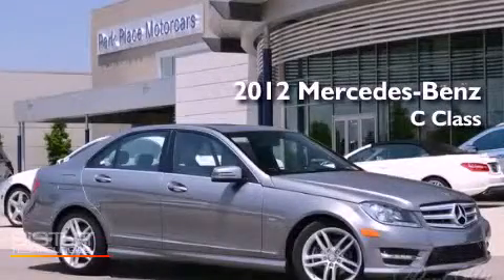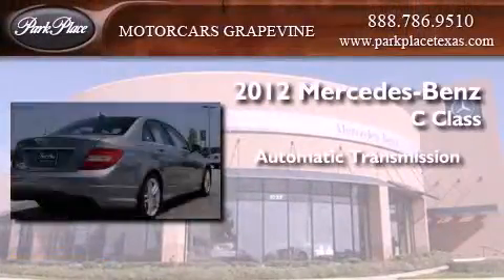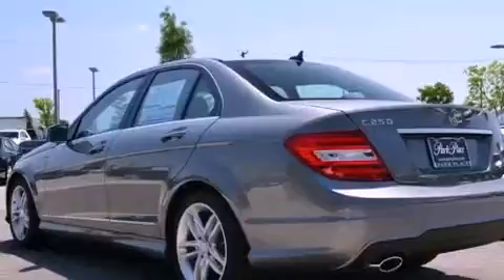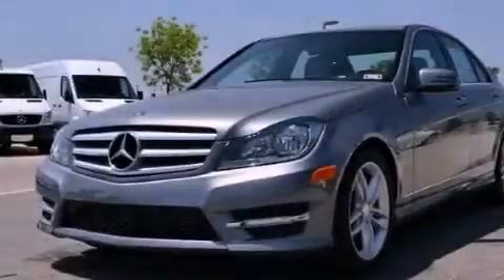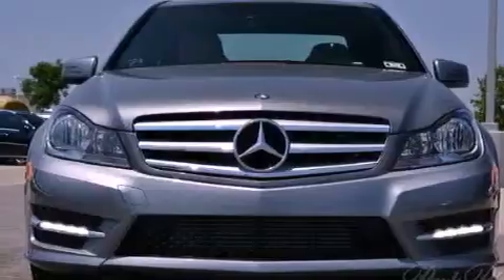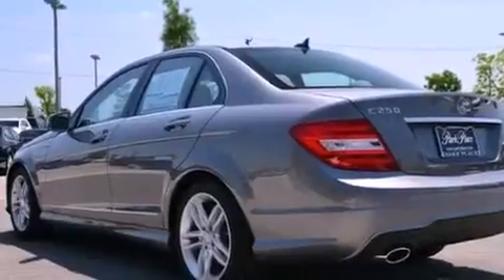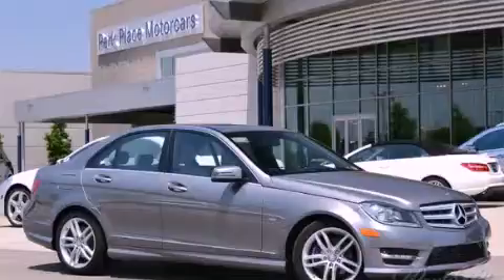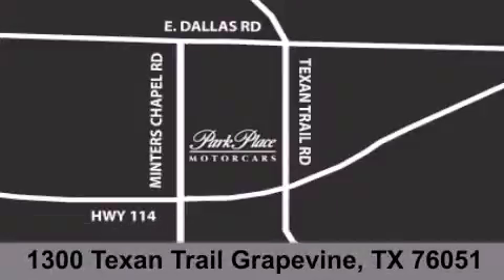2012 Mercedes-Benz C Class Grapevine TX 76051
Year : 2012
 Make : Mercedes-Benz
 Model : C Class
 Engine : 1.8L 16-valve I4 turbocharged engine
 Trans . : Automatic
 Exterior : Silver

 Interior : Gray
 Stock : CR222972